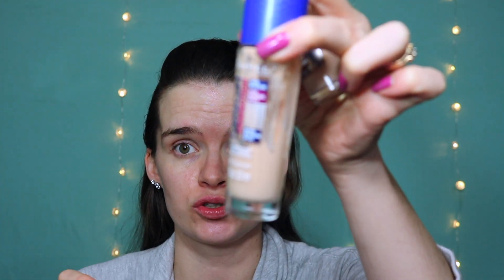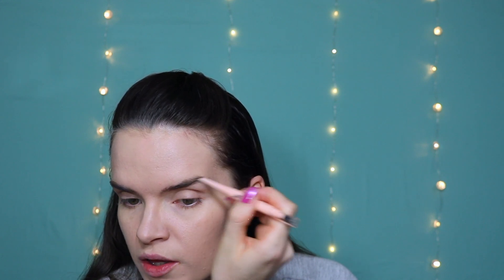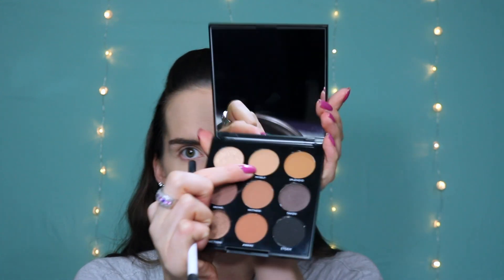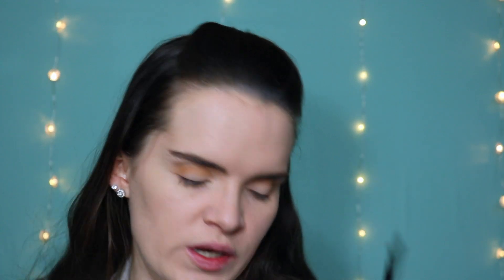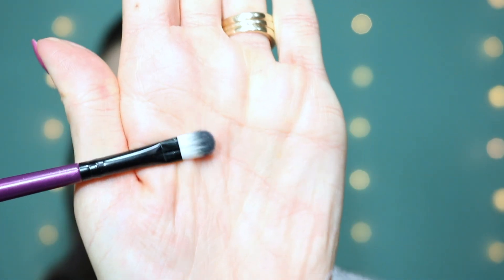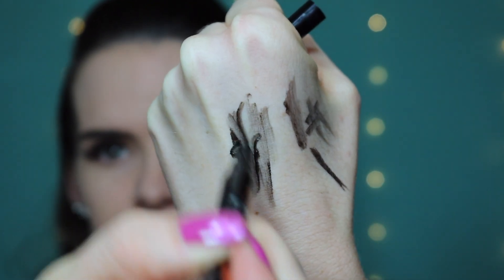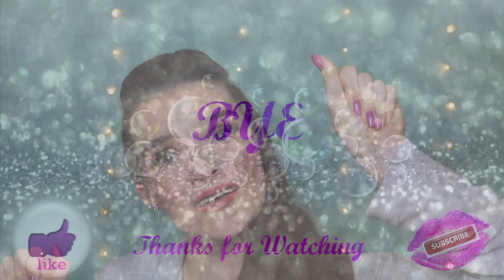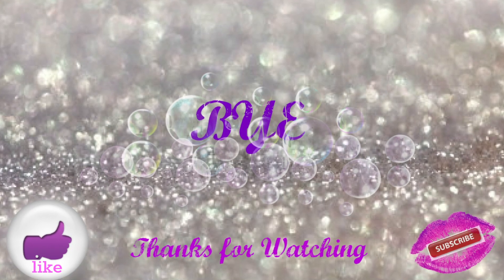GRWM with new Products new highlight | Rachel Rosen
Hey friends any Question look here

Products used :

Face:
Loreal visible lift radiance booster
Rimmel lasting finish 25hr breathable
maybelline fit me
NYX dark circle correcteur
YLS touche eclat
milani blush tea rose
revlon color charge highlight
Eyes :
maybelline total temptation brow definer
maybelline brow drama
morphe 9A always Golden
essence get big lashes
essence 2in 1 eyeiner pen
lips ;
Rimmel exaggerate  peachy
NYC get it all  exceptionude

please comment with any question